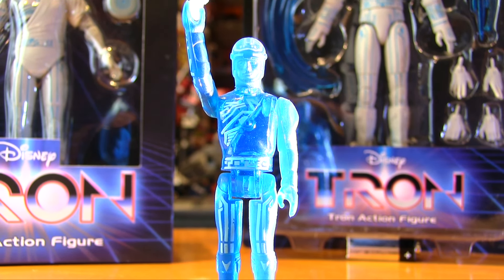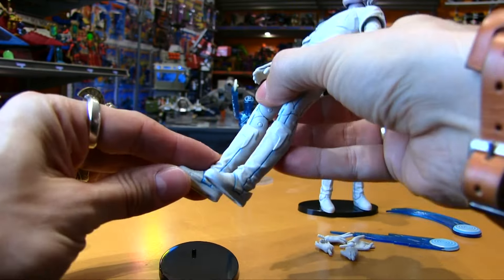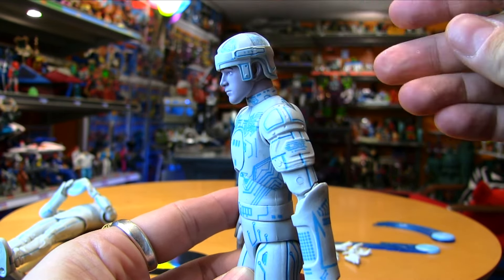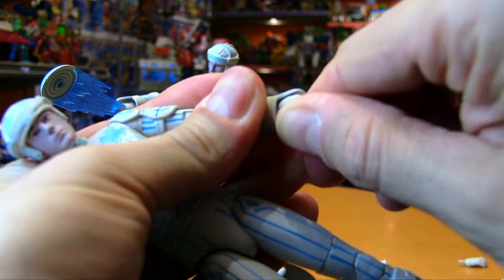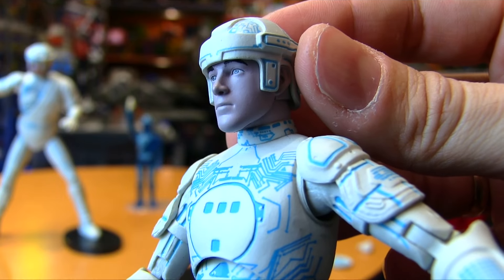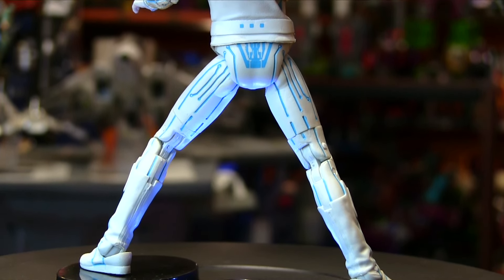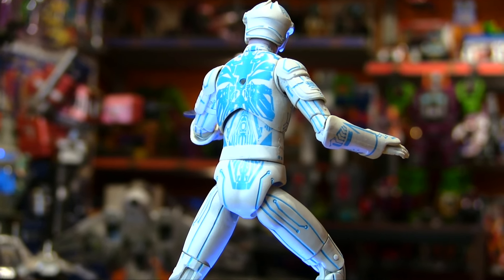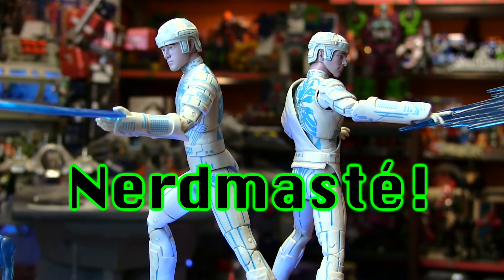Diamond Select TRON & KEVIN FLYNN